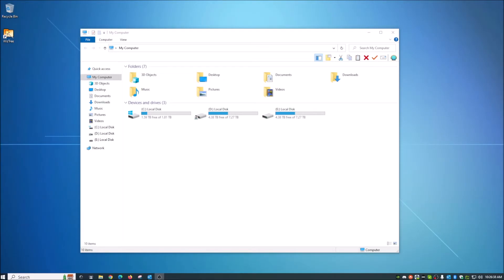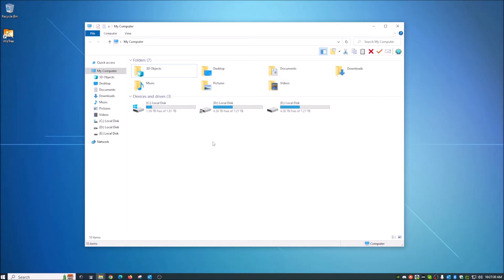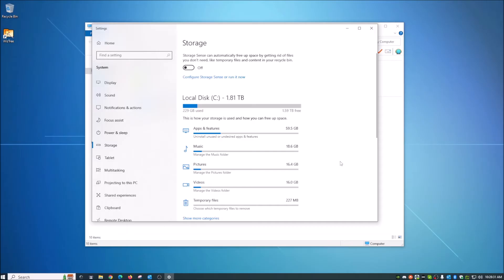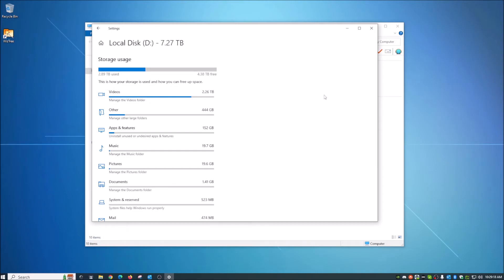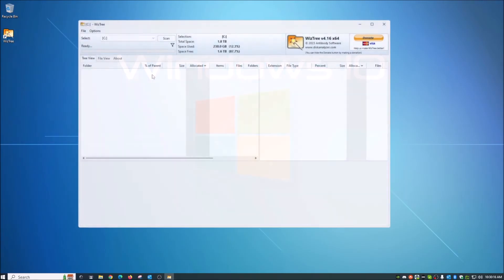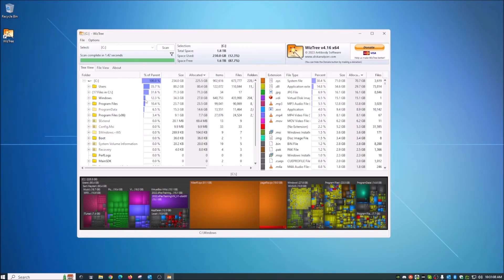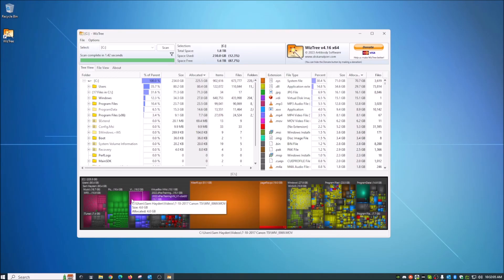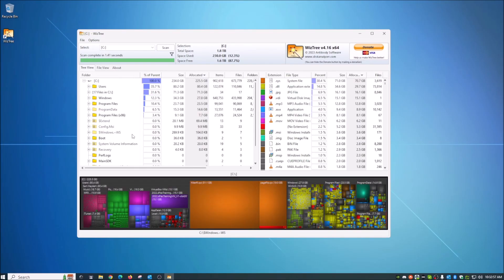How to find out what is taking up your hard drive space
Description:

This video shows you How to find out what is taking up your hard drive space

Notice: If there are any product links above, they may be affiliate links, which means if you buy the product through these links, this will earn me a very small commission which helps with my channel. You do not pay any additional for the product!